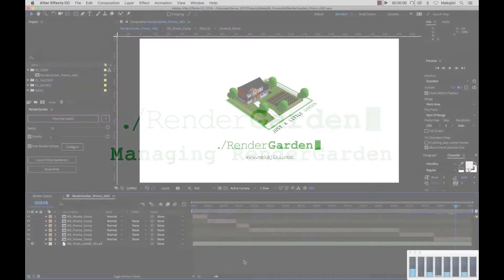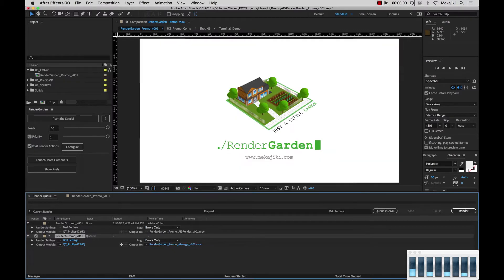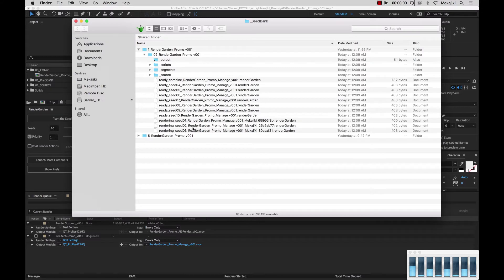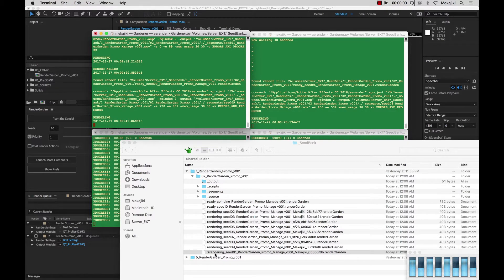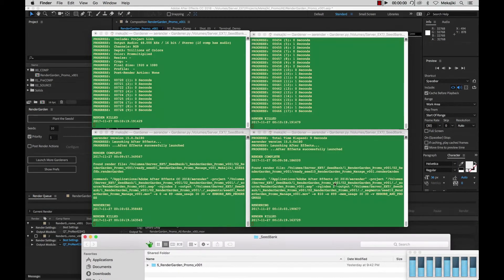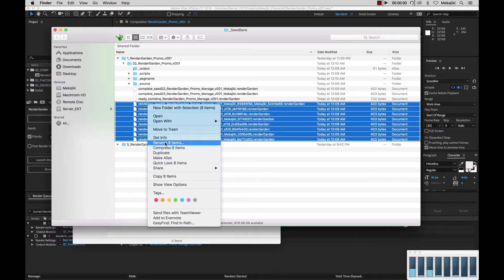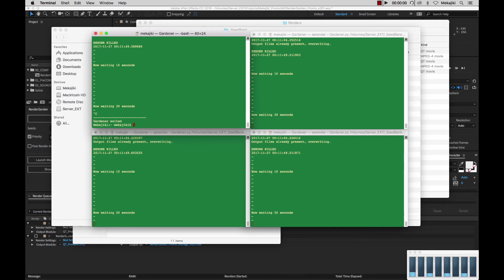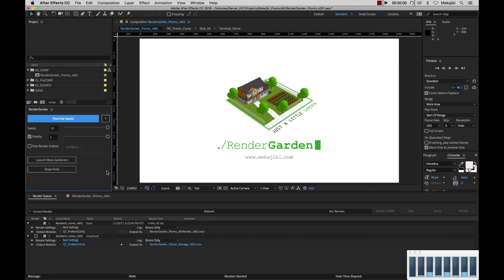RenderGarden Tutorial: Manage RenderGarden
Learn how to manage RenderGarden through Finder.

today!